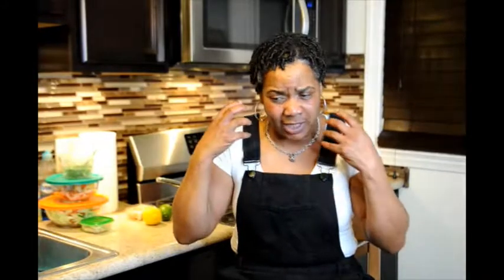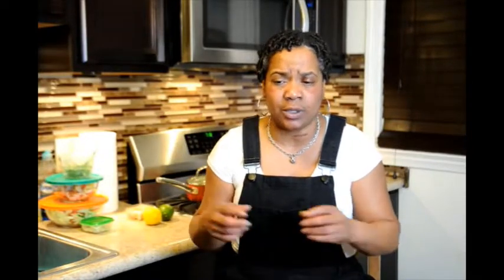" Let Food Be Thy Medicine"........ Hippocrates